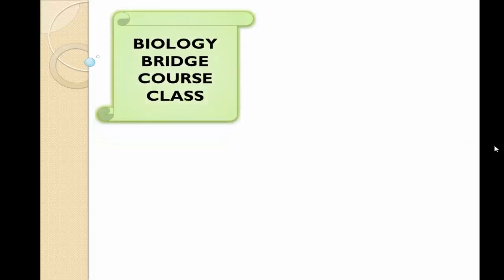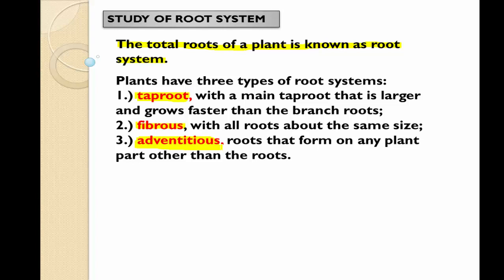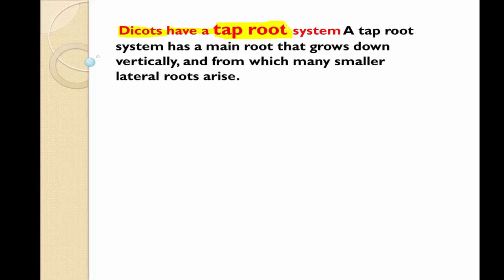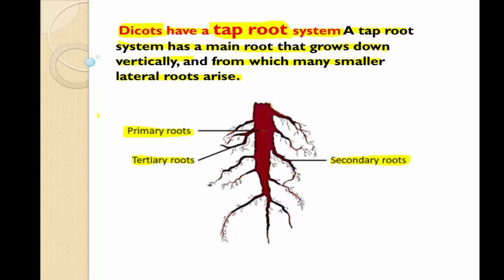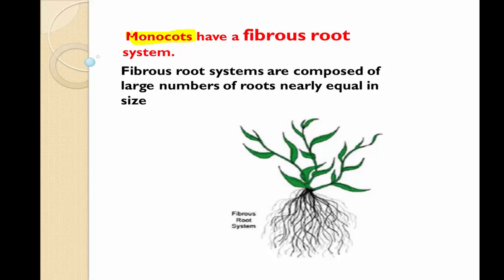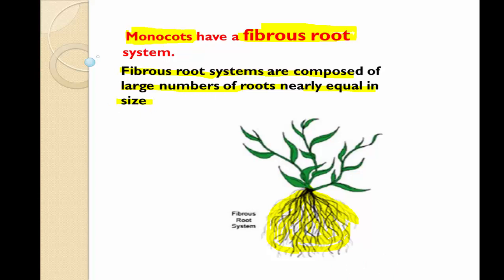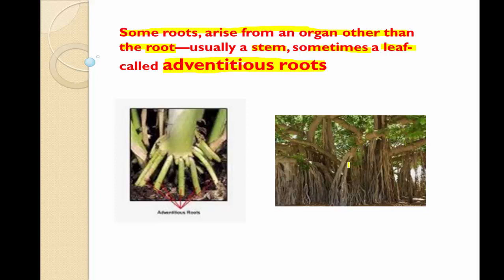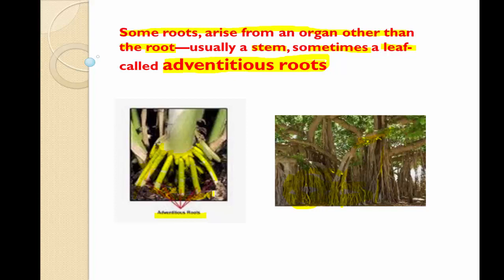STUDY OF ROOT SYSTEM/BRIDGE COURSE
BVVS IND PU COLLEGE VIDYAGIRI BGK